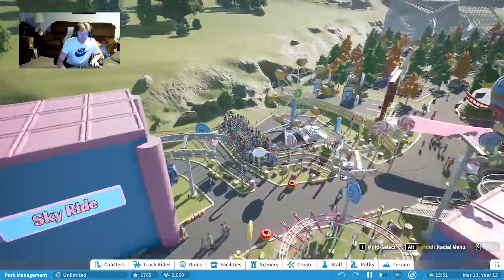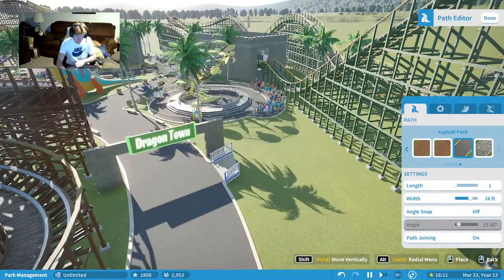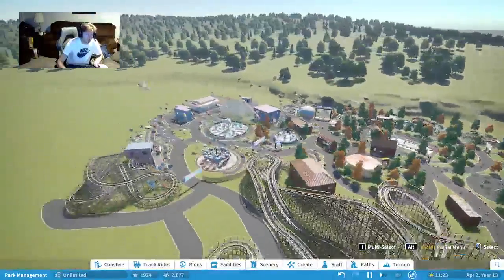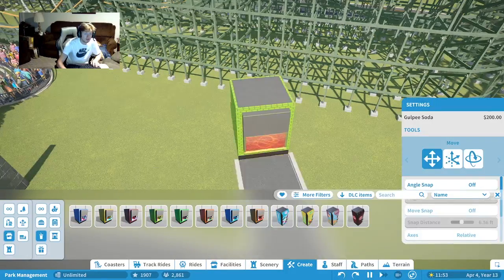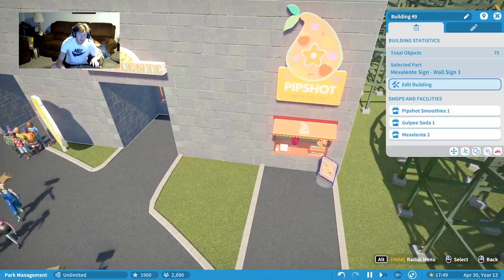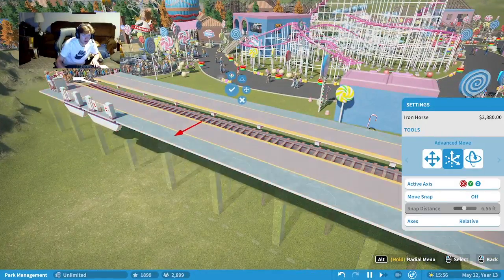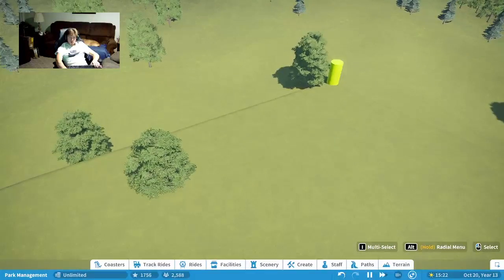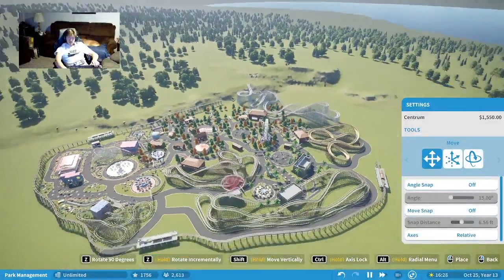Slight Redesign! 1963 EP14 - Planet Coaster Rock n Ride